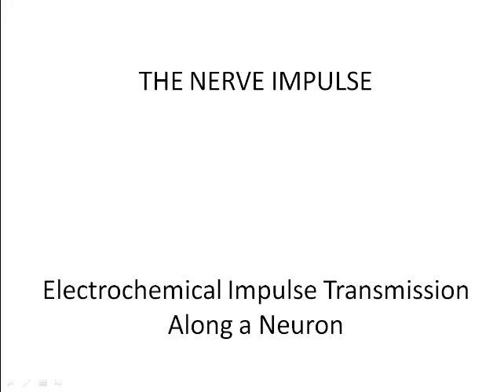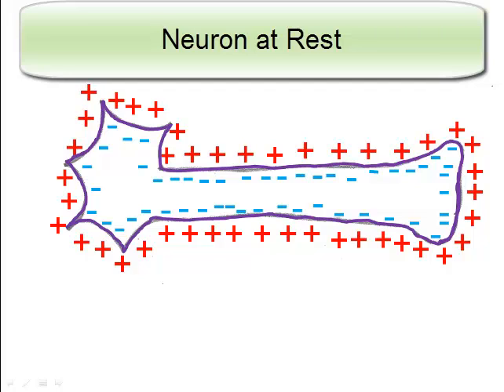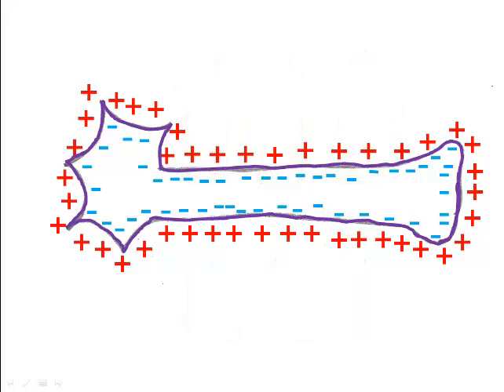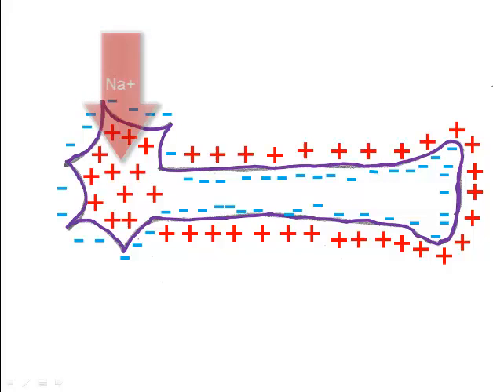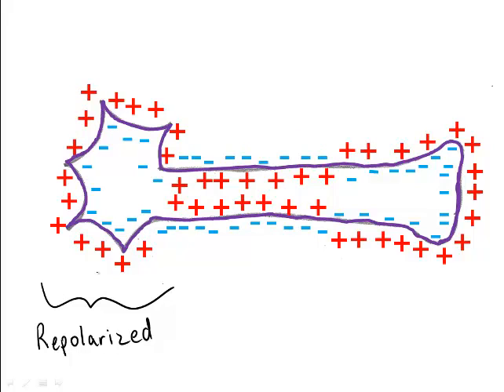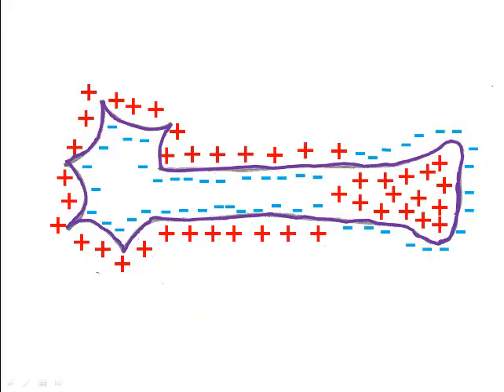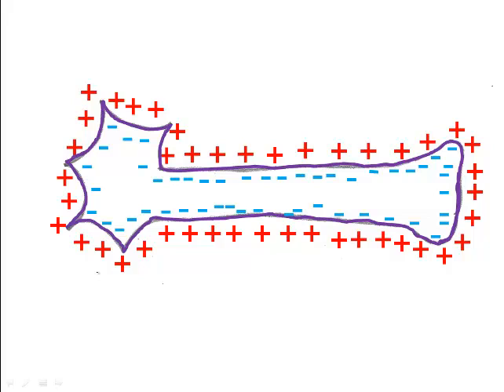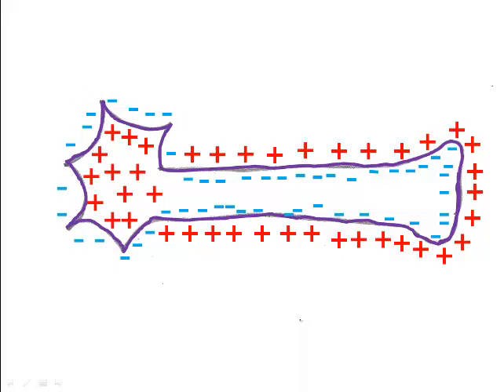3. Nerve Impulse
Explains how a wave of depolarization travels down a neuron.